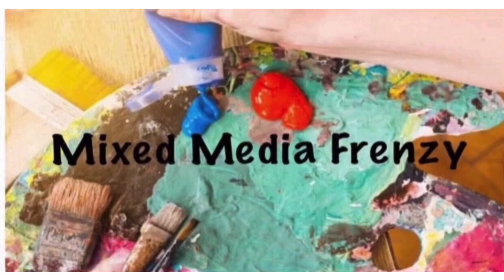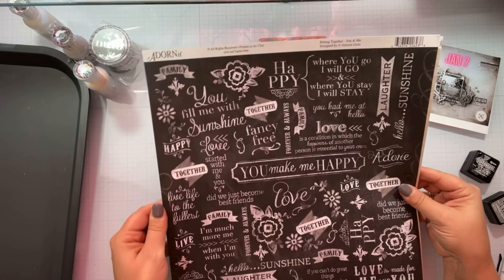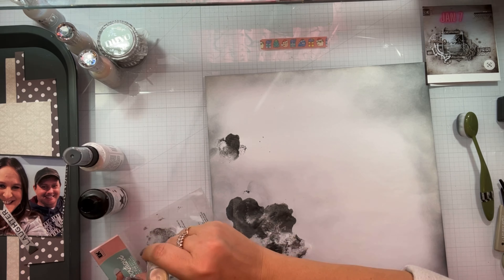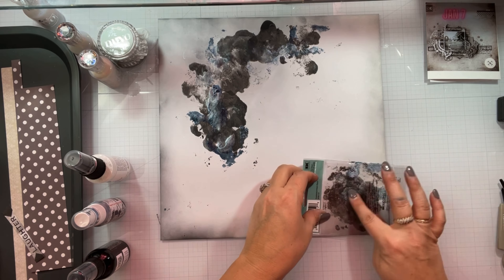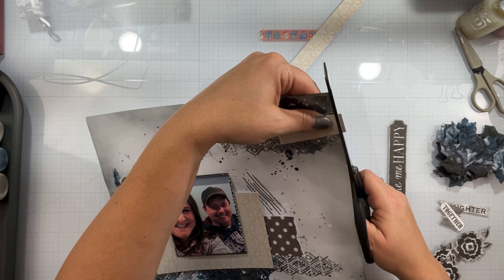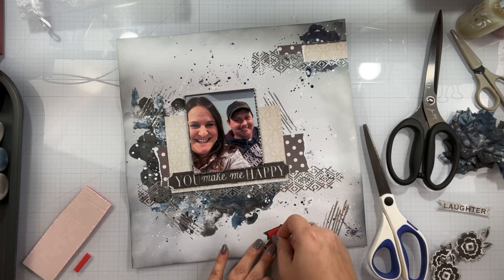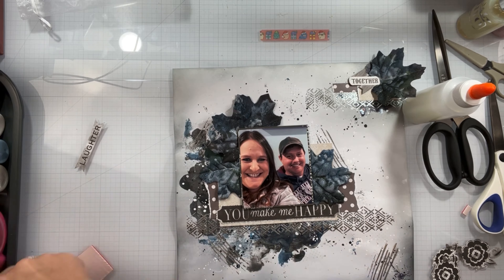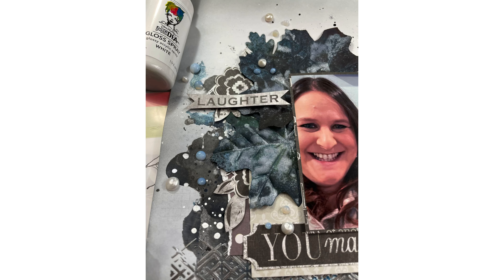MMF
Mixed Media Frenzy group

Welcome to Mixed Media Frenzy!  This is where we all take the same layout and/or sketch as an inspiration to create our own layout.  You are more than welcome to use the same inspiration, just post it in the Mixed Media Frenzy Facebook group!!!